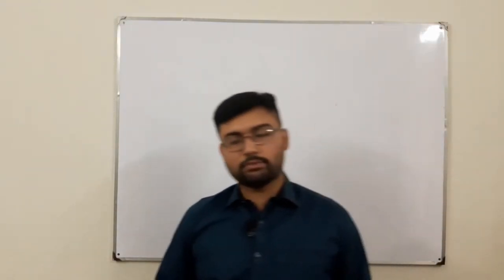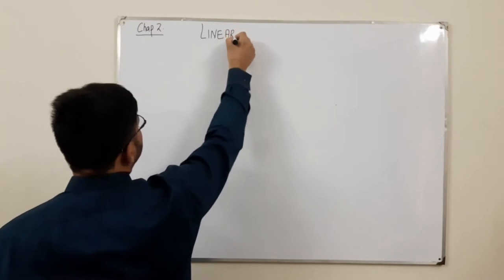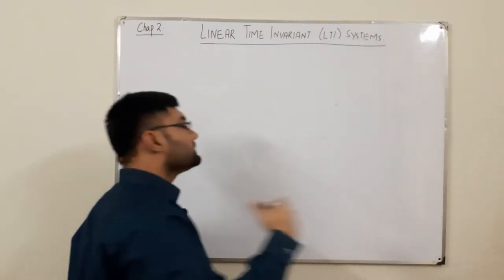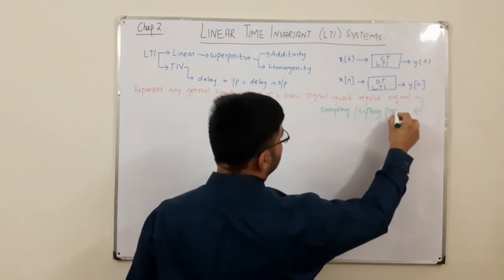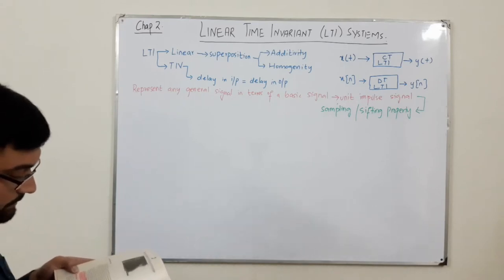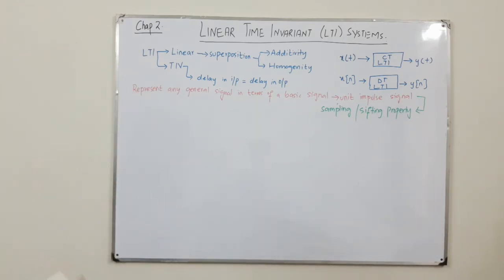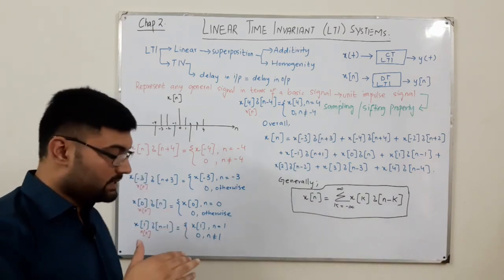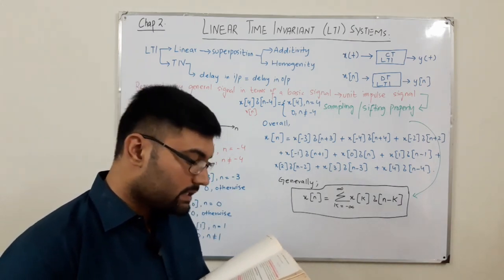LTI Systems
Lecture 53
Linear Time Invariant Systems